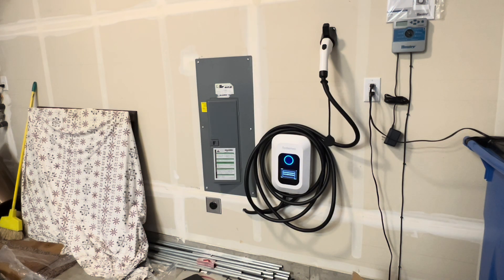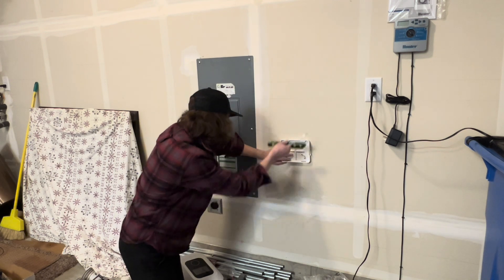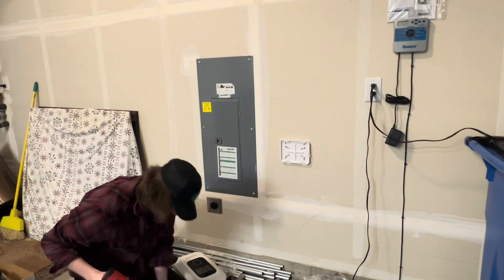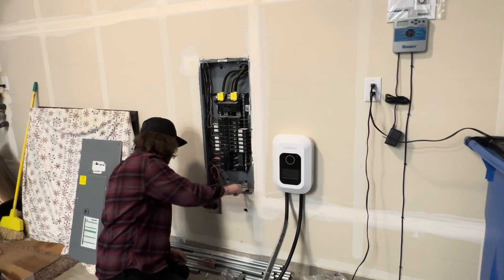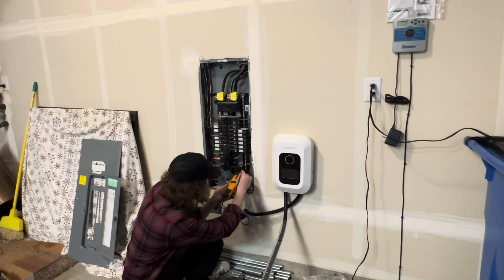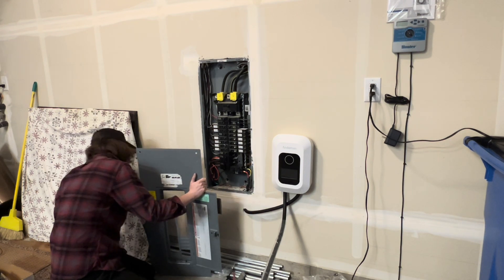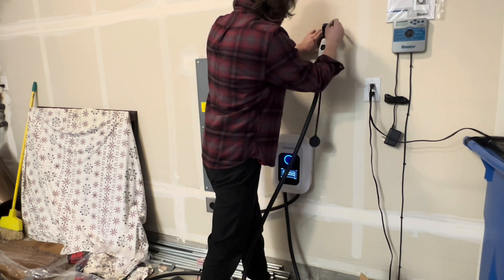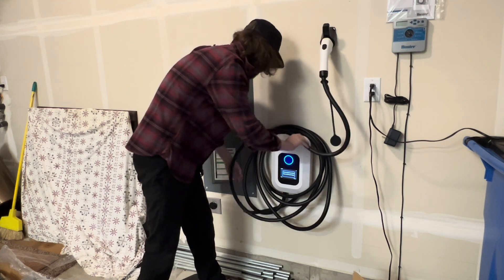How To Install A 50 Amp Andeman WS1 Electric Car Charger (Hardwired)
Links and codes:
Andeman WS1 Wall EV Charger
Andeman HS1 Portable EV Charger